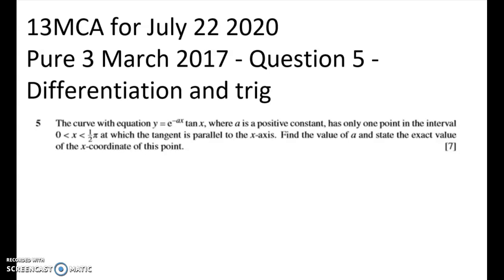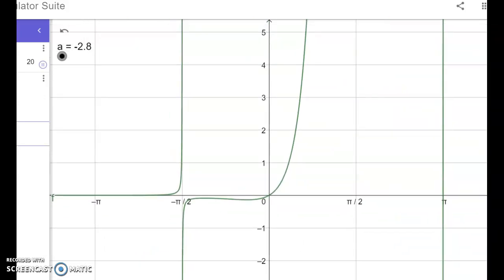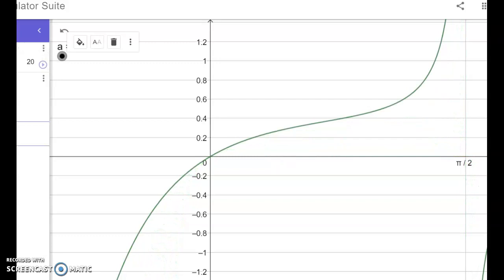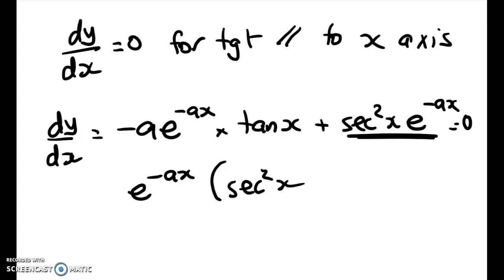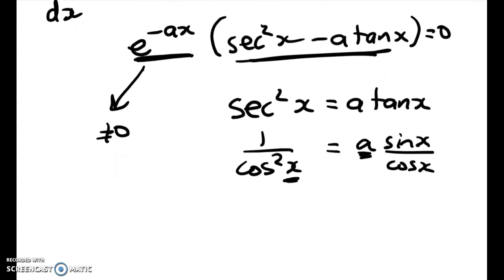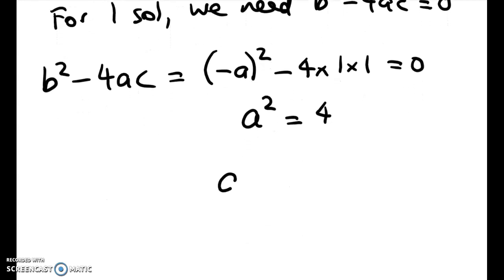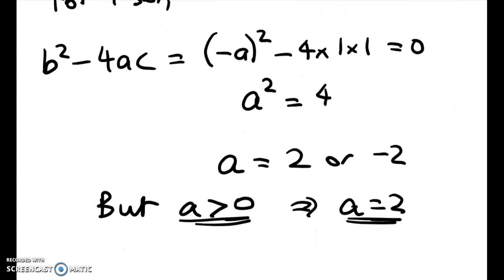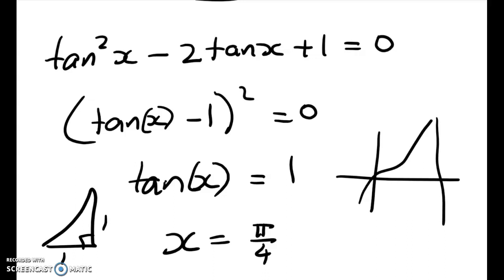13MCA Pure 3 March 2017 Paper 32 Q5 Diff and trig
For class when I'm away on July 22. 13MCA 2020 - don't watch till you've tried it on your own first. 13MCA 2019 - watch if you want!